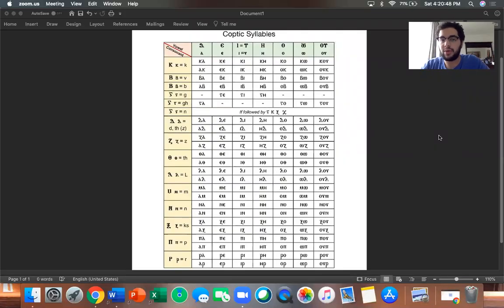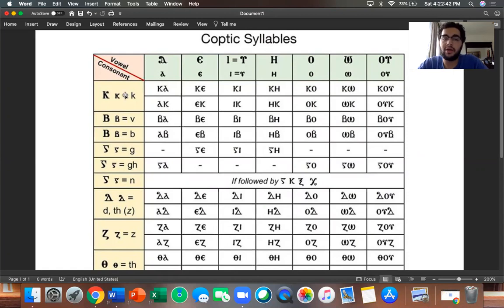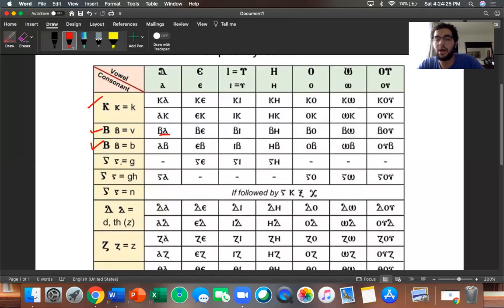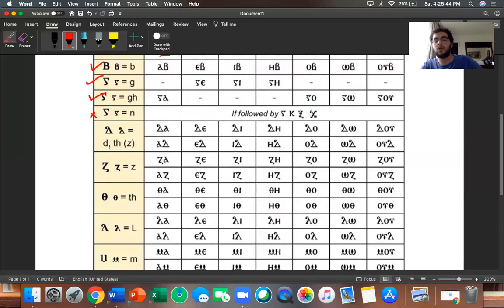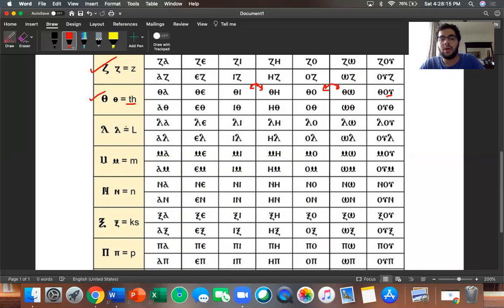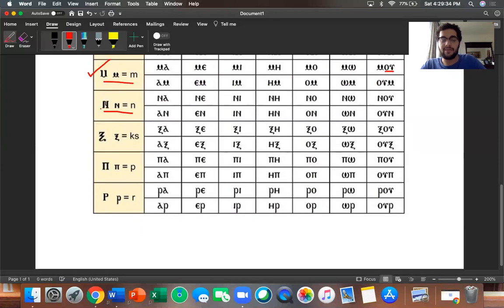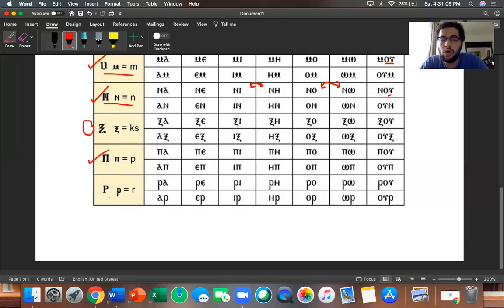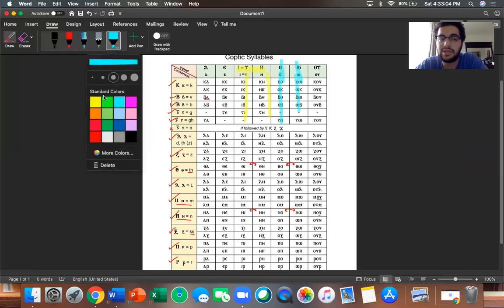(2) Coptic Lesson: Basic Letter Combinations Pt. 1 - 04/25/2020